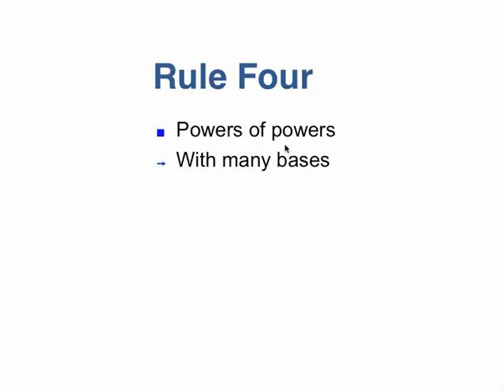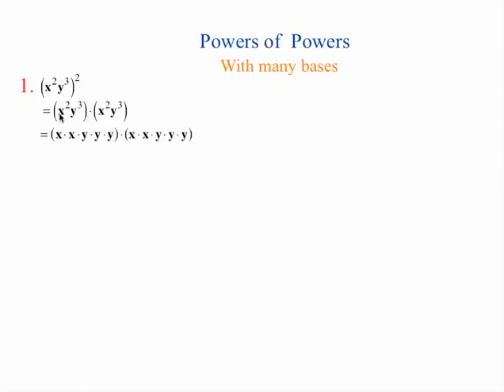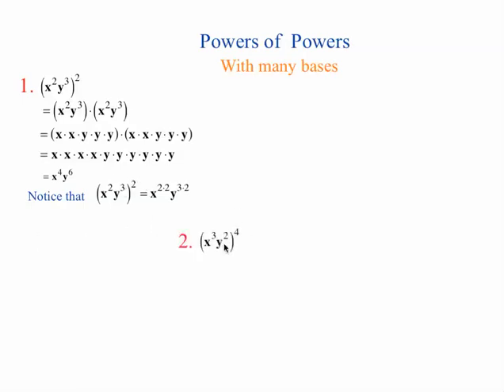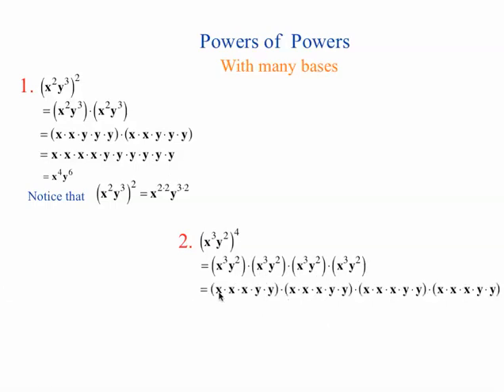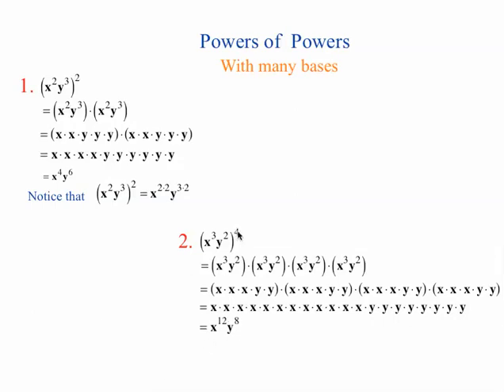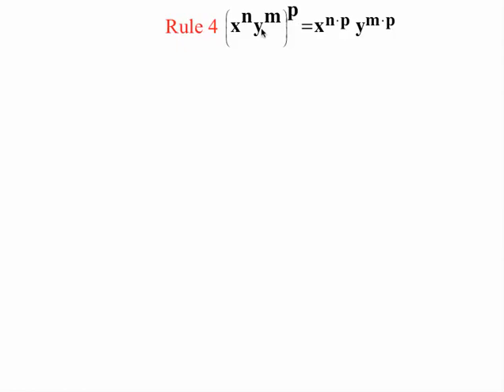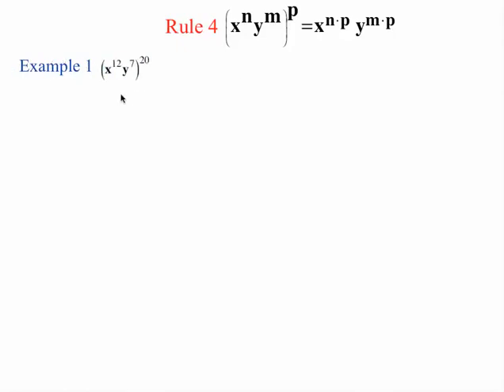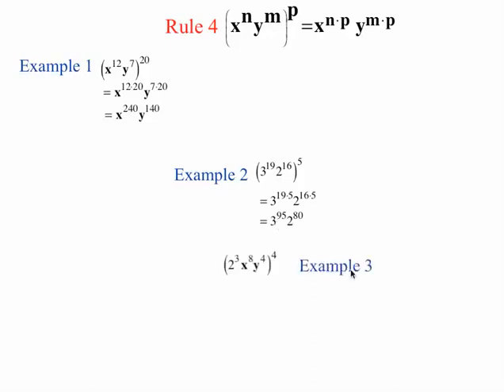Rule 4: Powers of Powers II From the Exponents Math Program